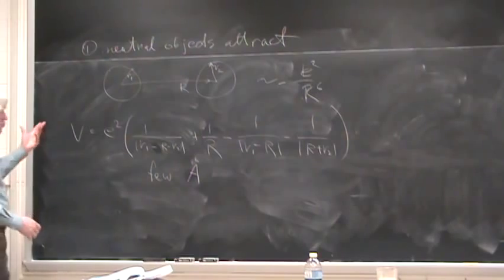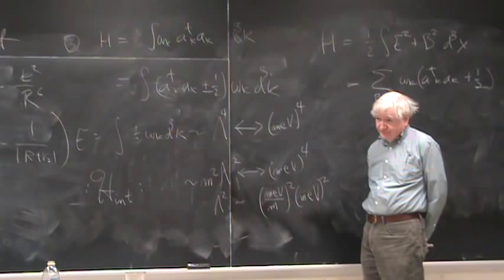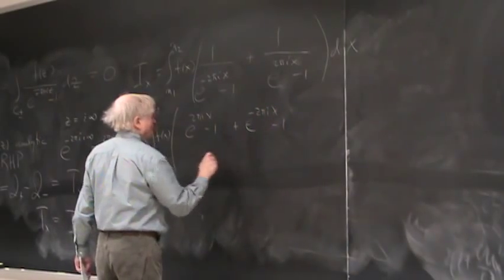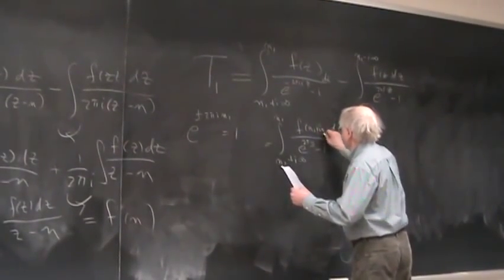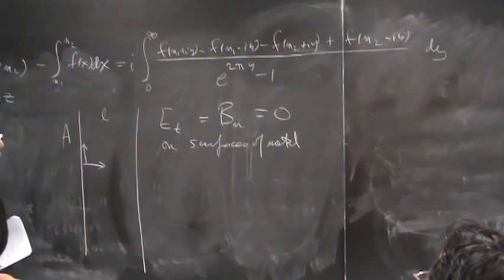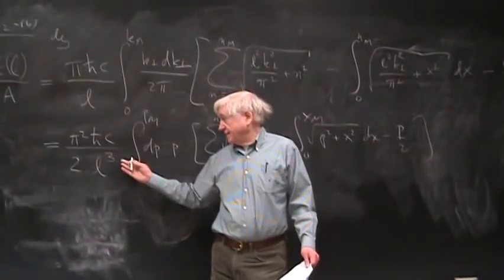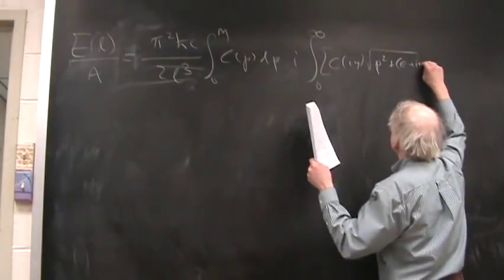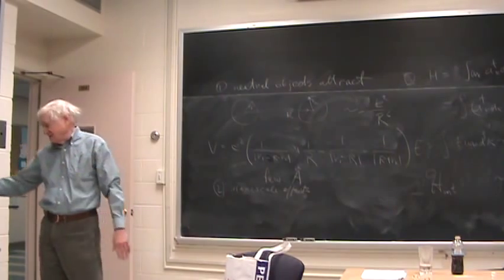03lecture012611 Casimir effect